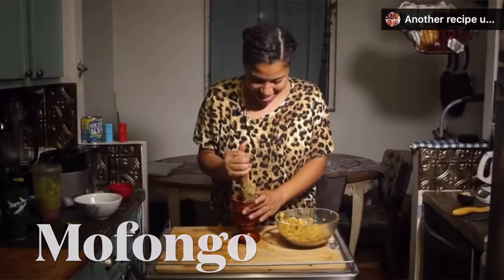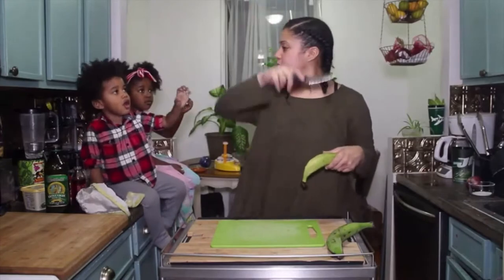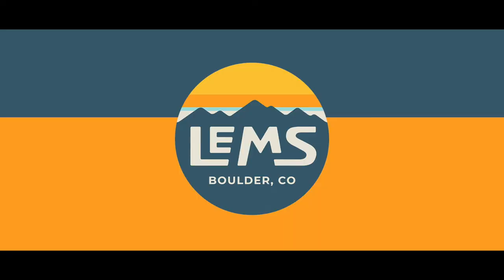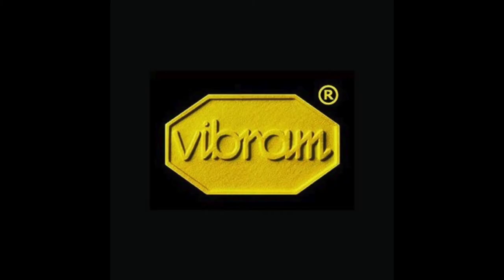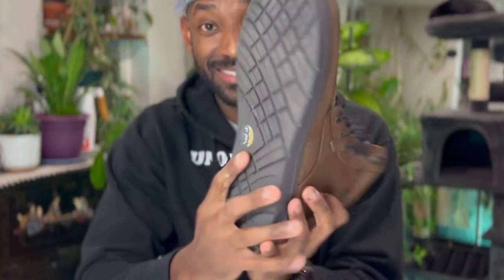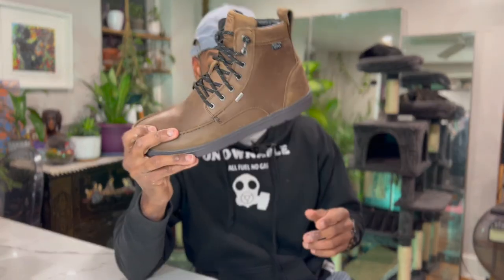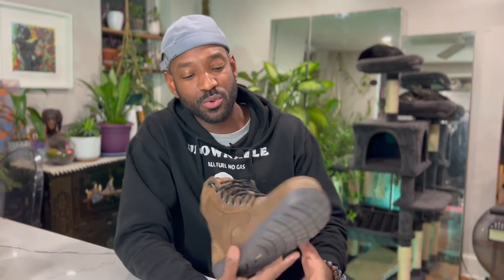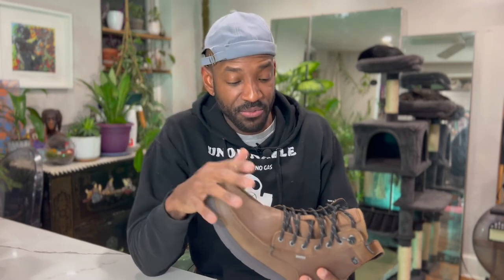Lems Boulder Boots VS Air Jordans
As a former sneaker head I never thought that I would not stop coping the hottest mainstream brands like Nike, Adidas, etc. But as the years continue to pile up I started to second guess what’s honestly been second nature to me. First it was the kids, buying top shelf kids for them is expensive!  Then it was (and has been for some time now) me dealing with back, knee, and foot pain. I wanted to get to the bottom of all these issues.  Turns out all those mainstream, extra cushion shoes may be the root cause to all the pain and discomfort I’ve been dealing with all along. Fortunatley my sister-in- law put me on to this whole new world of minimalistic, zero- drop even "barefoot" shoes.  Spefically she told me about a comapny called Lems.  They design shoes for the shape of the natural foot. Wearing shoes that are minimalistic with a wide toe box can allegedly help improve posture, reduce injury and help improve foot strength just to name a few.  I had nothing to lose.  I gave there most popular shoe, the Boulder Boot a try. Honestly right out the box they feel amazing.  I've only been rocking it for one day so far (from the time of this recording (Jan 3rd).  I will try them out for a month at the least  before I giveaway everything else.
I used my own money to purchase these boots, so I’m gonna give you my honest opinion when it’s all said and done. So are I’m super excited to finally own kicks that I don’t have to conform to and hopefully I’ll never have to look back. Now all I need a a pair of dress shoes and sneakers of the same concept and I’m golden. So I need recommendations! Do I stick with Lems or should I try Vivobarefoot or Wildlings?